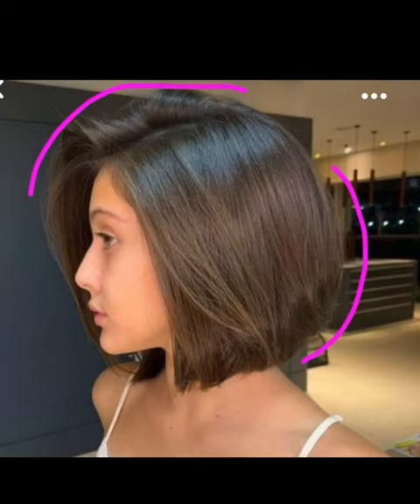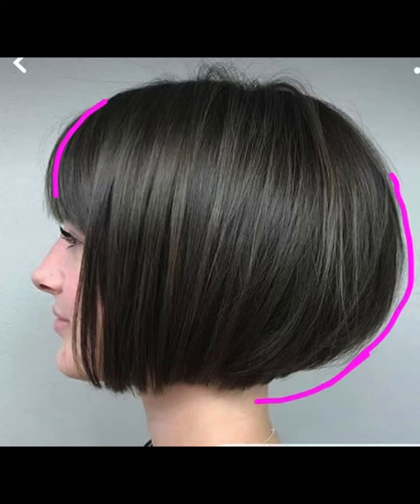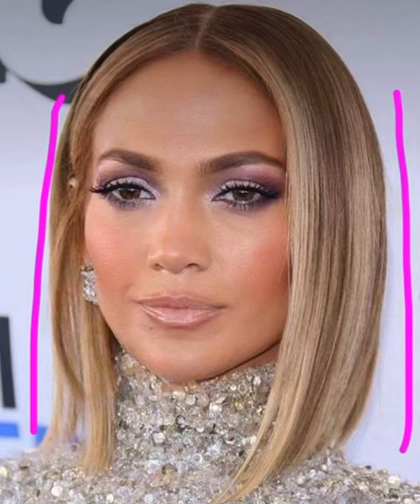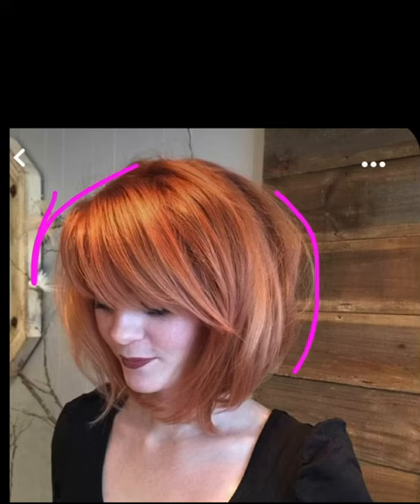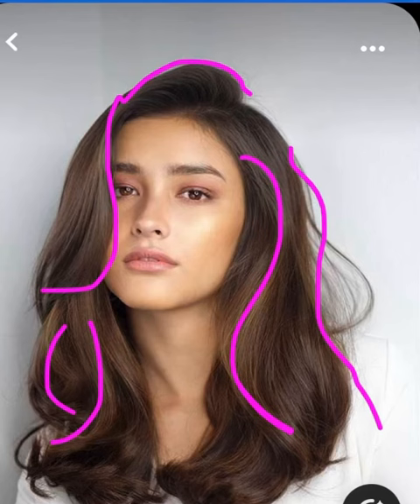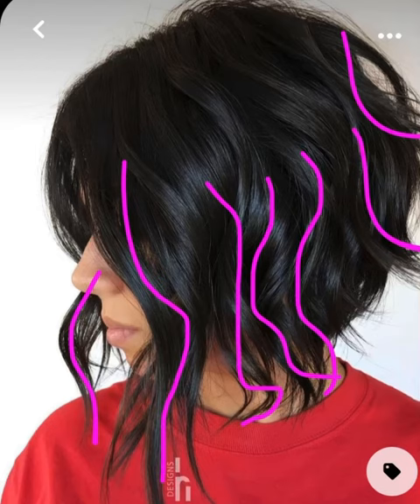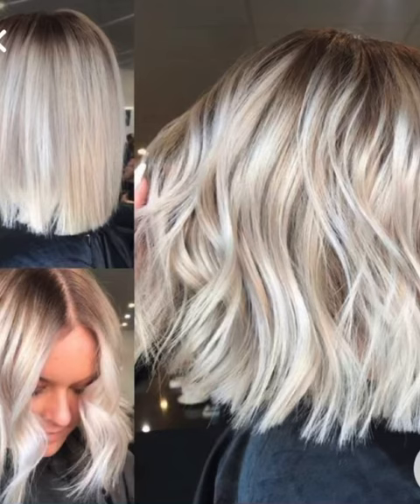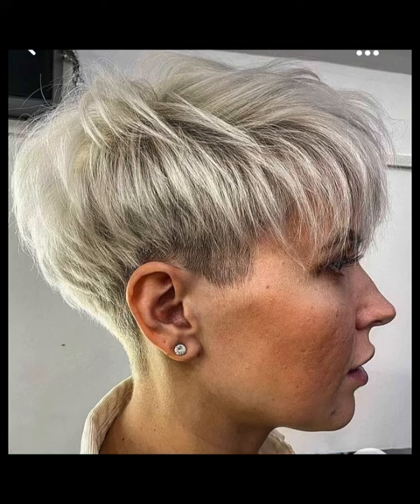analyzing hair pics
learning to read hairstyling pictures found on social media platforms is a great tool to help you train your eye and help recreate those same styles. The pics in the video are not of my own creations.